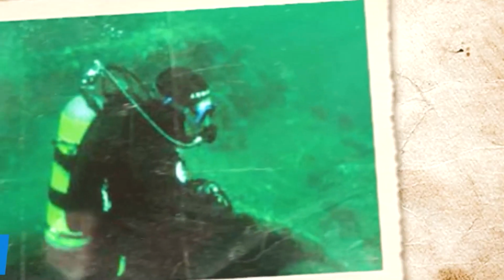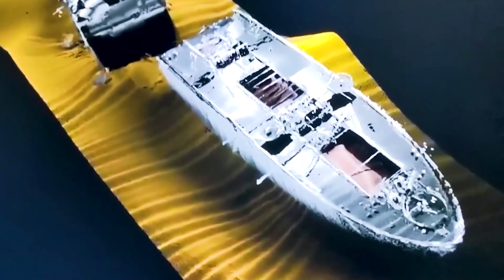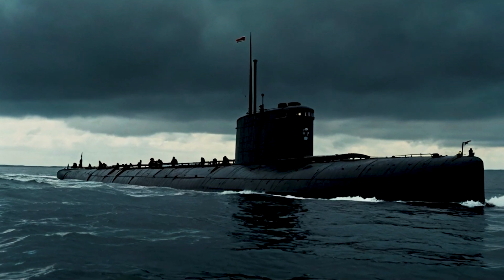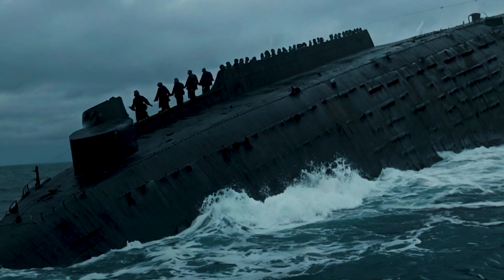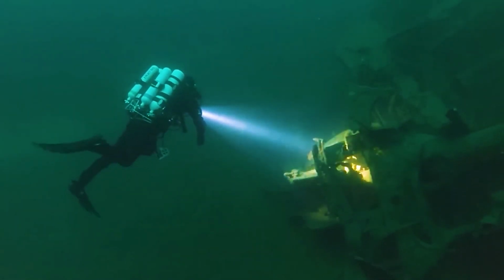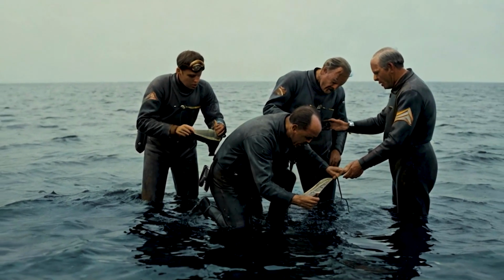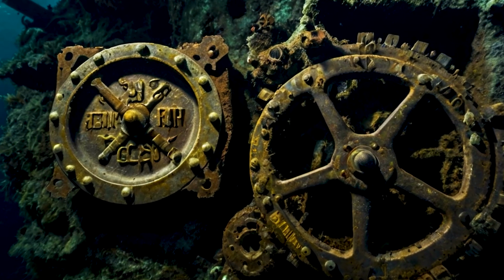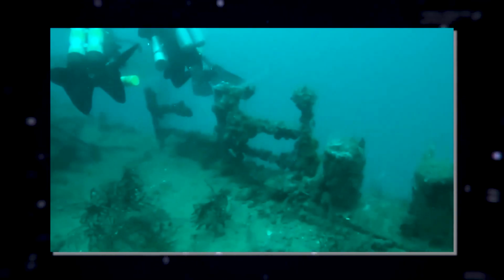SHOCKING Nazi Submarine Find: Divers Uncover Speechless Treasure!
Deep beneath the ocean’s surface, a team of expert divers has made a jaw-dropping discovery — an abandoned Nazi submarine containing mysterious artifacts and what appears to be a hidden war-time treasure. Sealed for decades, this wreck has remained untouched… until now.

In this video, we reveal:

Real underwater footage of the sunken U-boat

Rare Nazi-era items and symbols found inside

Strange containers and sealed compartments

Theories: Was this a secret Nazi gold transport?

Reactions from the divers and historians

What exactly was this submarine hiding? And why has it been kept secret for so long?